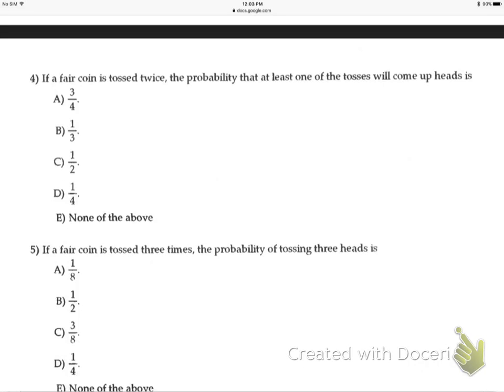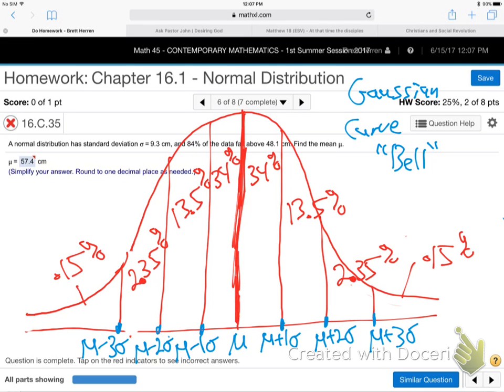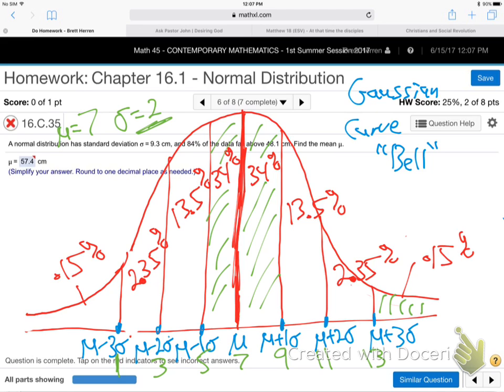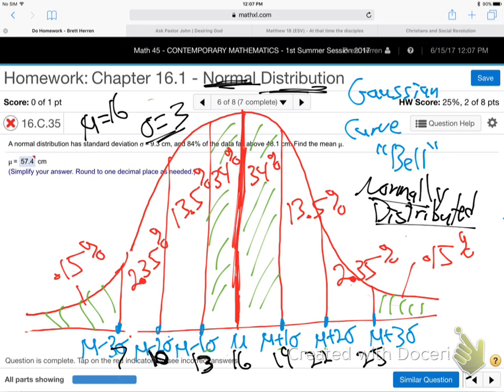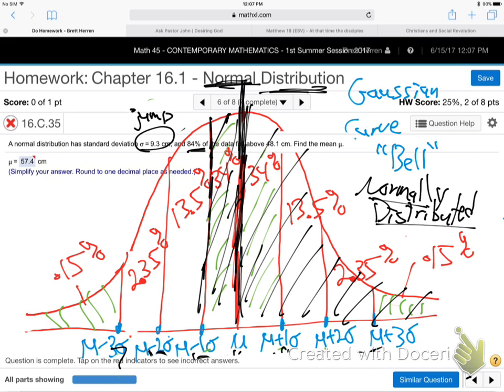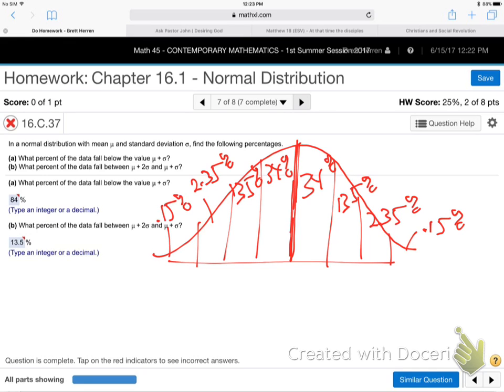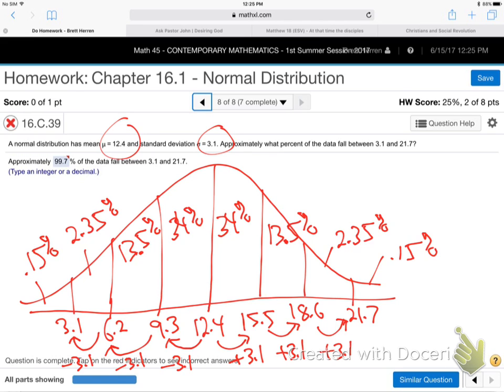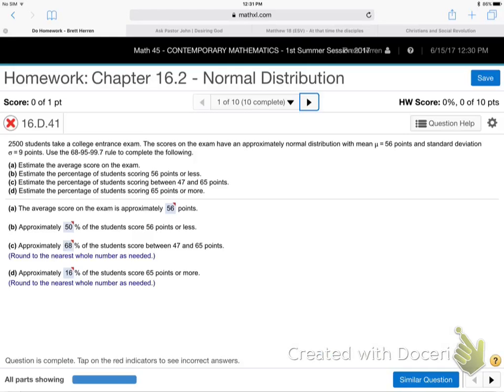m45-16.1 part 2